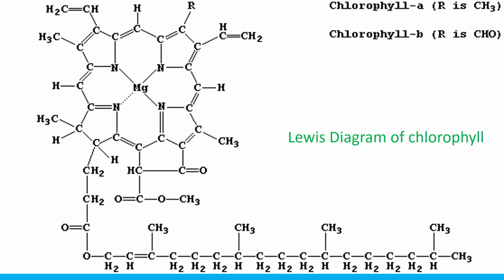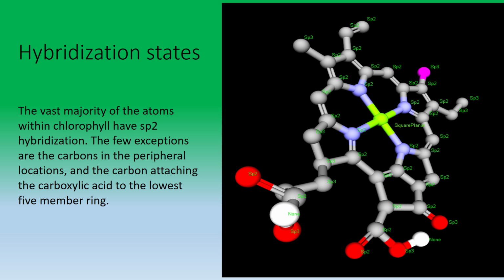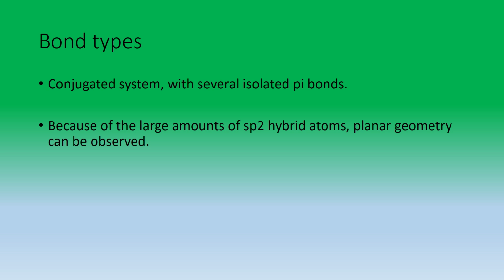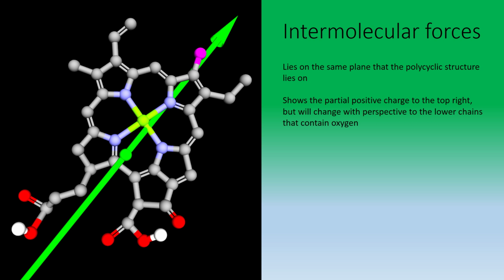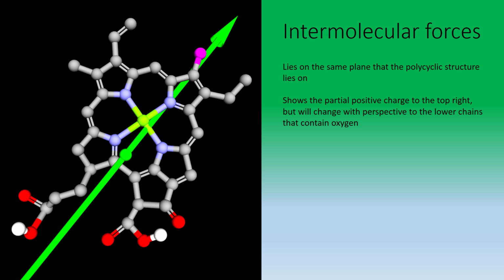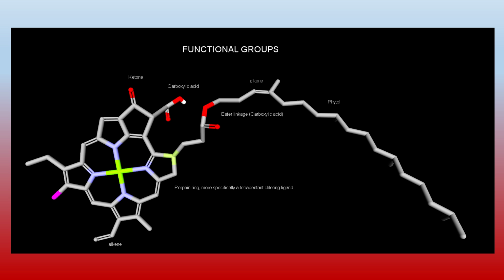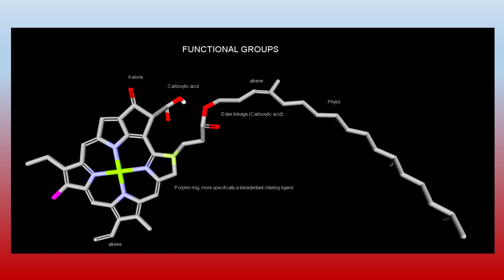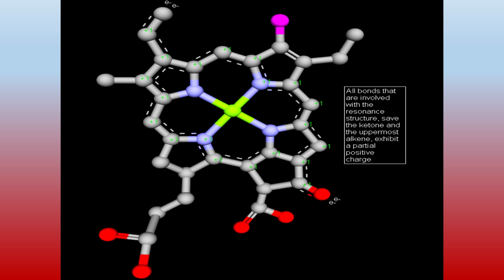Chemical Characteristics of Chlorophyll